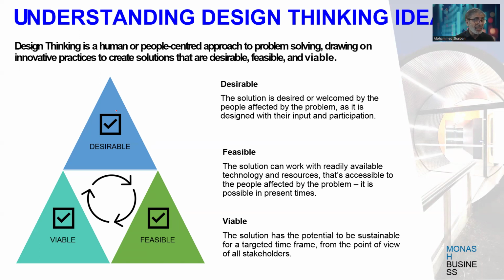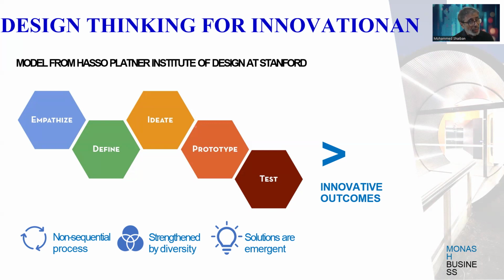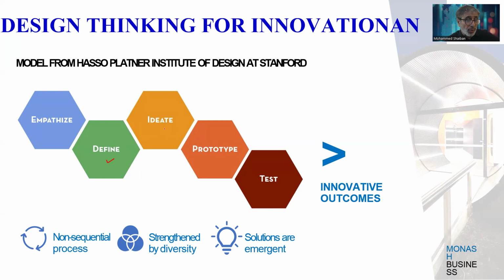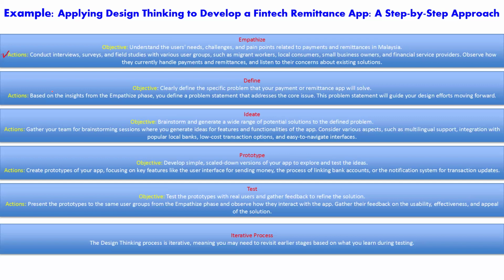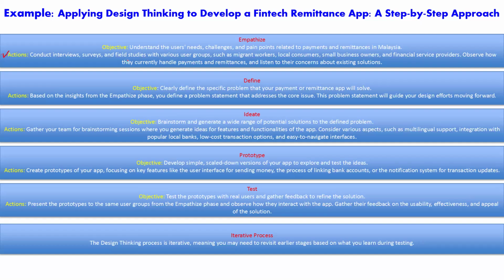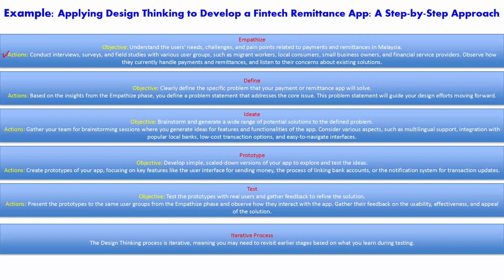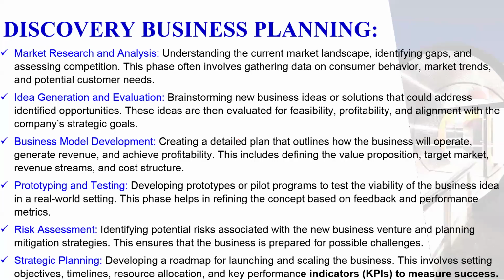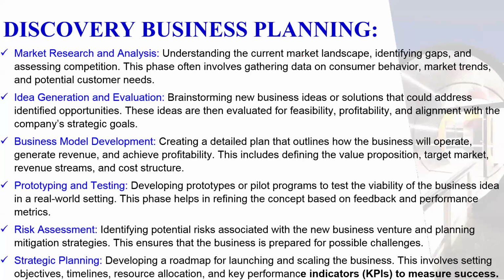Week 4 Part 1